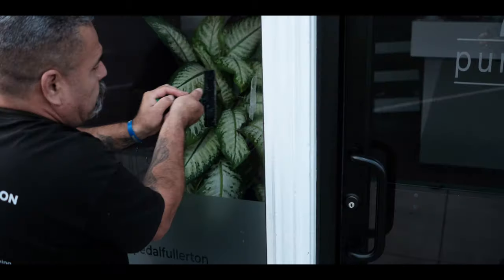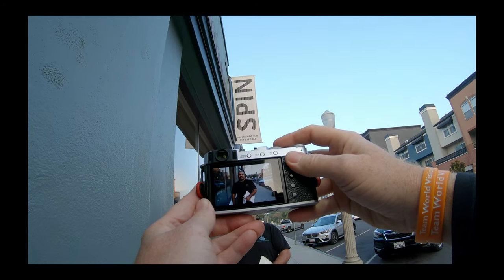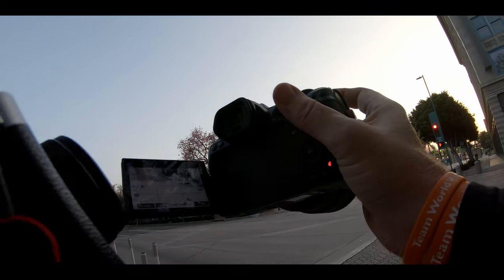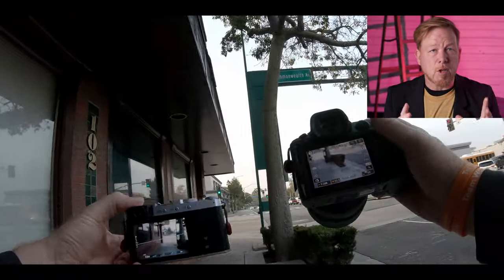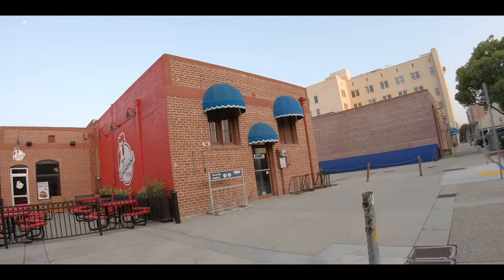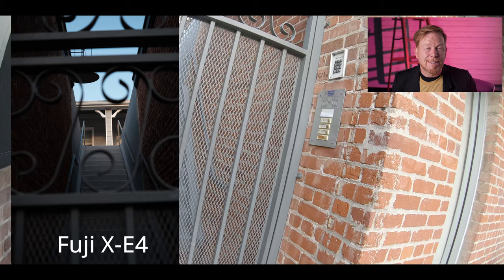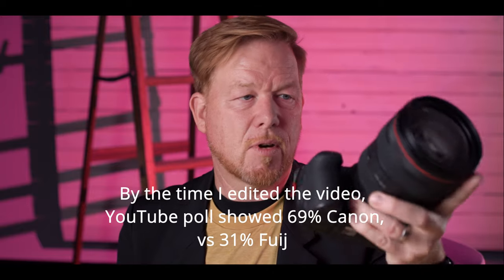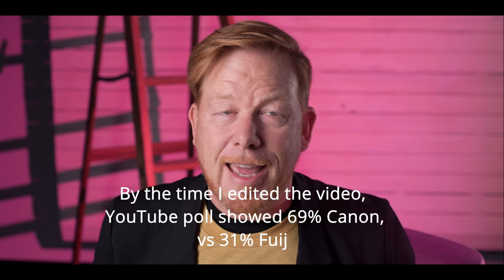Canon R5 vs Fuji X-E4: Street Photography Shootout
In this video, I take the Canon R5 and the Fuji X-E4 out for a street photography battle. While you might wonder if it's even a fair contest that a camera that retails for $3899 and a camera that retails for $849 are pitted against each other. I say, yes, it's totally fair. And as a matter of fact, you might be surprised at the outcome. The Canon R5 had better ergonomics and usability, compared to the X-E4, which surprised me. I found the shutter speed dial on the Fuji X-E4 was hard to access, and the Canon R5 shutter speed dial was in the right spot. Let me know what you think!

I was surprised at how close the images were in color and overall feel. I'm not sure I can tell them apart (without zooming in and seeing the massive resolution that the Canon R5 offers).

The Canon R5
The lens discussed in this video
The RF 70-200 lens
My favorite RF lens